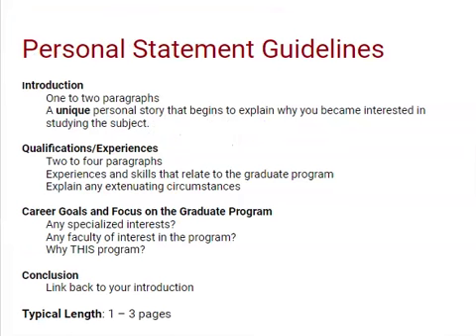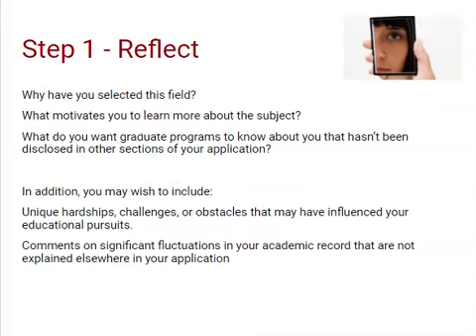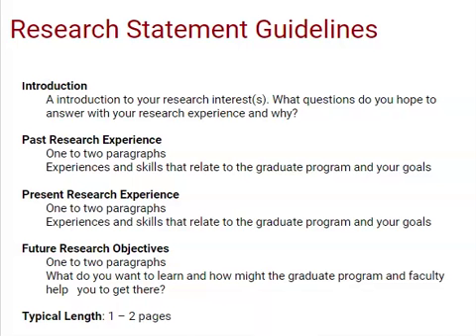GSA Personal Statements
Originally shared on January 4, 2021.